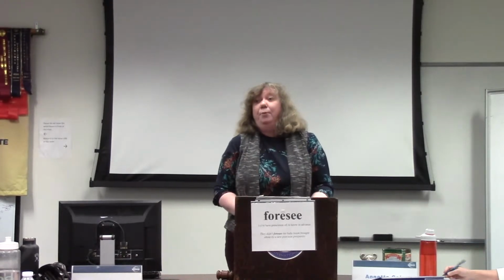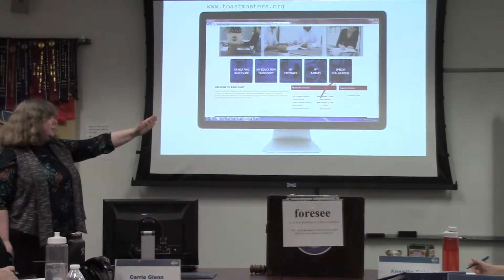When you are an Evaluator: Three secrets from a Pathways newbie